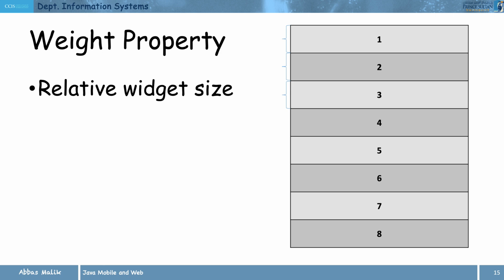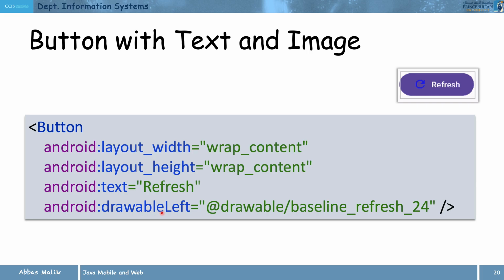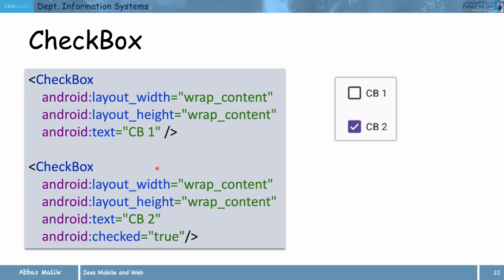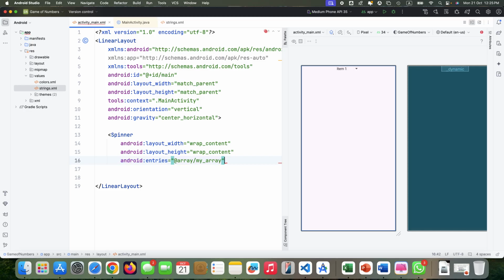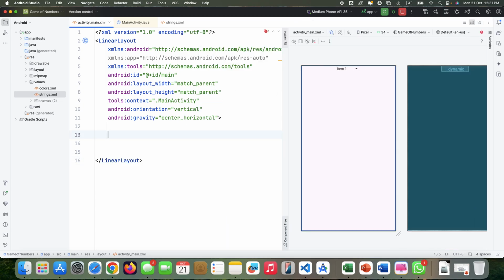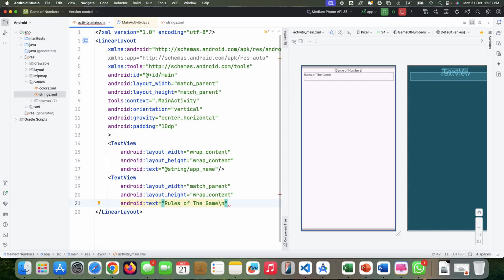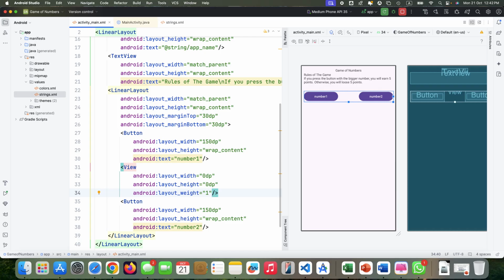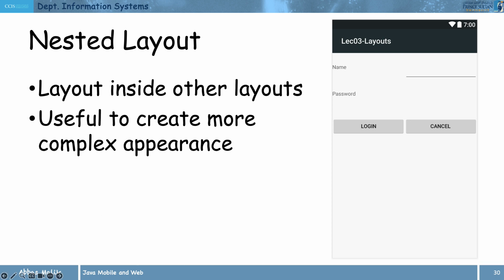Android App Dev PSU Lecture 03 2024-October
Android app development course to learn basics of Android development using Android Studio and Java language.
In this lecture, we talked about manifest file, Gradle scrips, Views, View Groups and Linear layout, gravity, layout gravity and weight properties. We also learn how to design graphical user interface (GUI) in design and text view in Android studio. Designed the Linear layout and nested layout